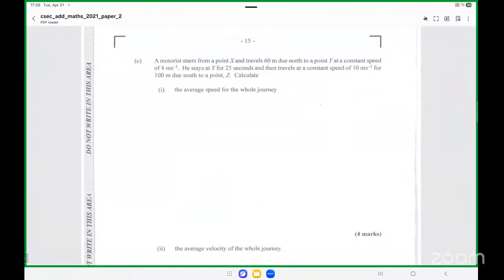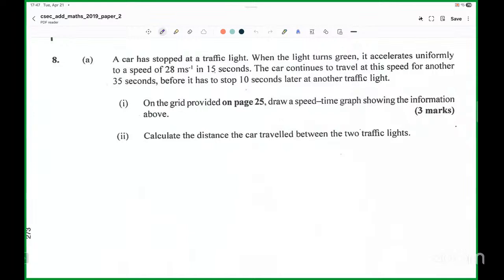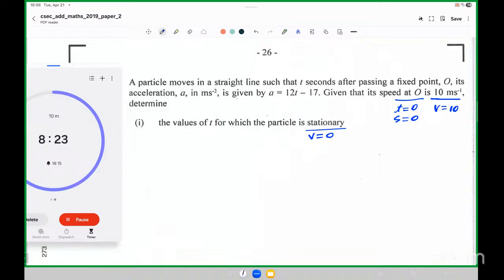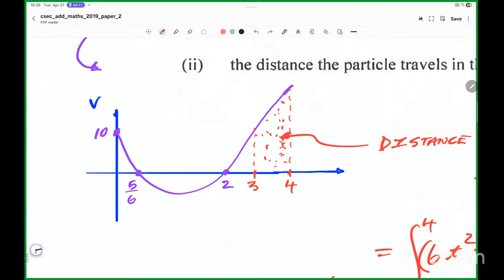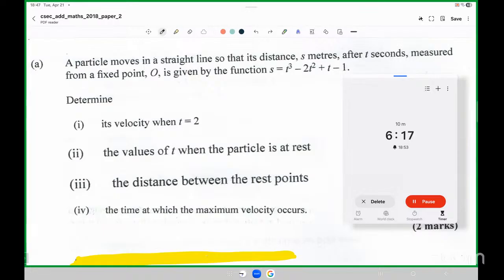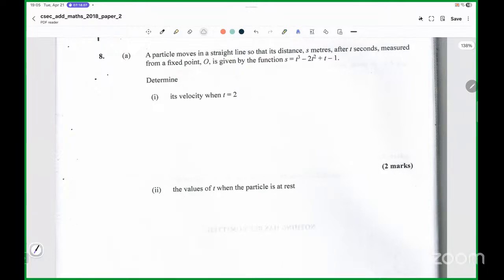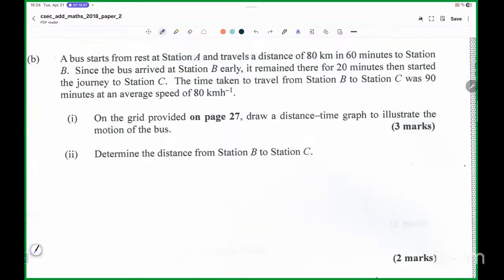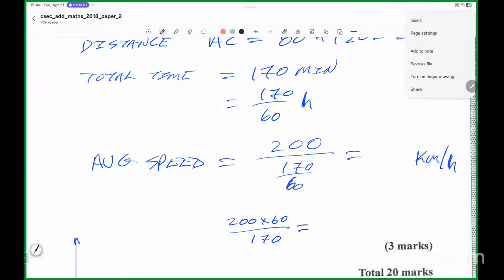Add Maths Class April 21, 2026 - Straight Line Motion Past Paper Solutions